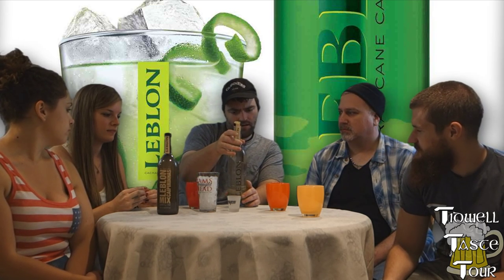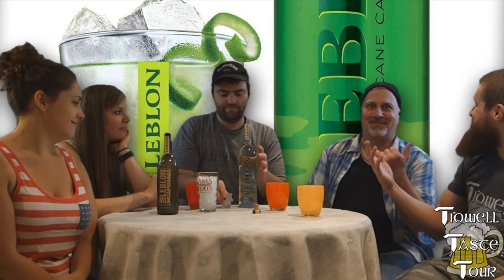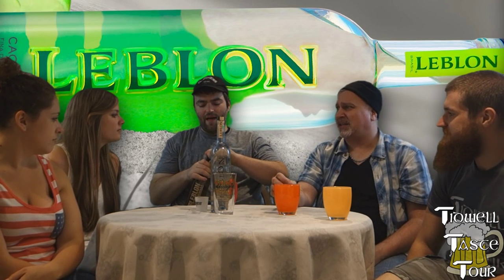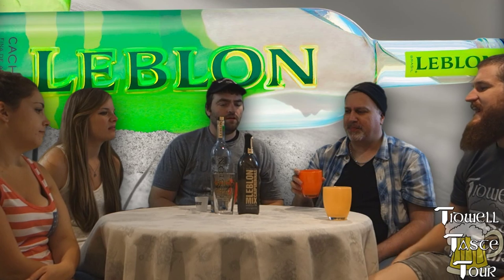Leblon Cachaça Brazilian Rum & Caipirinhas Mix Review - Brazil in a Box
Thanks for joining us again on another Taste Tour - back yet again with our buddy Taz! This time around we've got something a little different - this is a box set called Brazil in a Box, which is the Leblon Cachaça & their Caipirinha Mix! Cachaça is the quintessential spirit of Brazil, and is very similar to rum in that it is distilled sugar cane - many times it is even called Brazilian Rum! In addition, the Caipirinha mix is made from fresh limes and pure cane sugar, these being the major ingredients in this cocktail - so basically, the whole point is, the Caipirinha made easy! But go ahead and check out this video to see if its up to the task! Cheers!